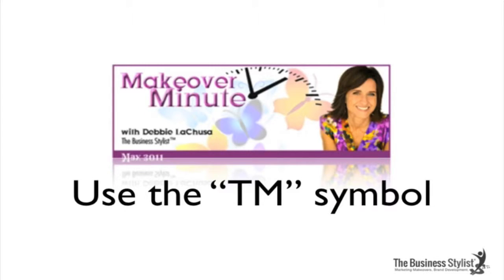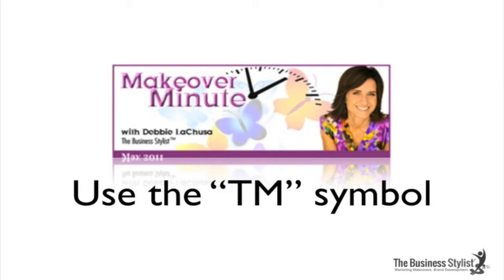How To Protect Your Brand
What's in a name? In business, a lot! It's how your clients find you. What your business stands for. How you set yourself apart from everyone else who does what you do.

So when you come up with that unique brand name that perfectly sums up what you and your business are all about, you want to make sure you protect it so someone else can't come along and start using it.

After all, one of the reasons a brand name is so powerful is the fact that it's unique. And if others are using it, it's no longer unique. It can also cause confusion in the marketplace. And you could be spending your marketing time and money sending potential clients to someone else's business.

In this video I share some steps you can take to protect your brand name so you and you alone can own it.

This video is an excerpt from my online course, How to Brand Yourself and Your Business

In the course you'll learn my 9-step proprietary process for uncovering your very own unique and compelling brand name, along with how to implement that brand name throughout your business, and how to protect it.

Learn more about the online courses available at The Business Stylist Marketing Academy